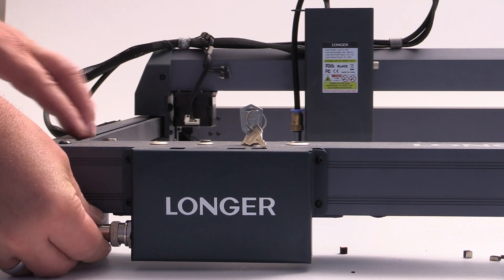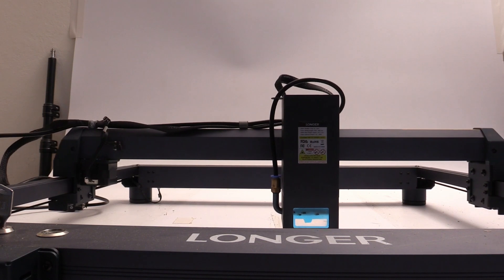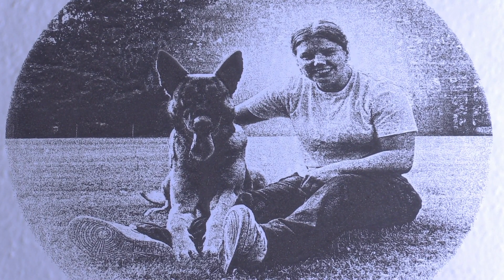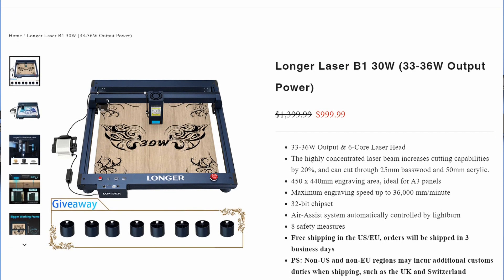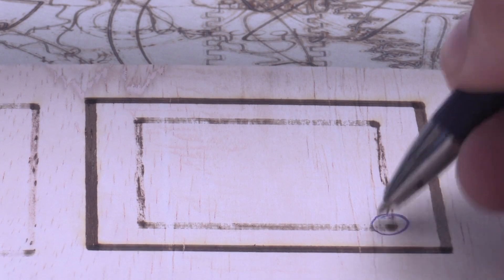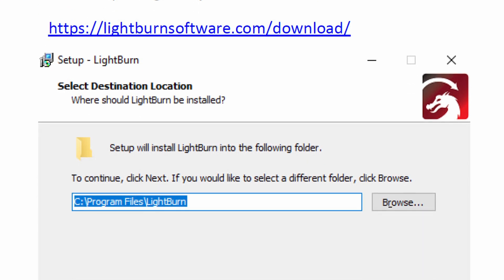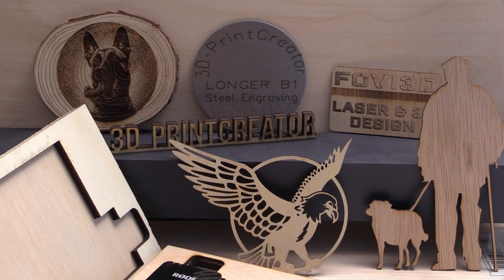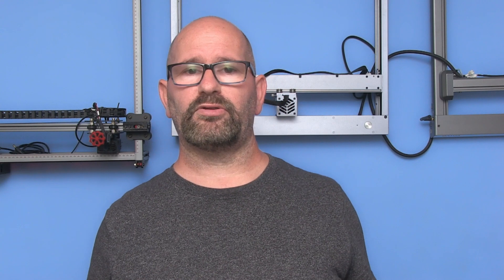▼ Longer B1 Laser Engraver: Powerful, Affordable, and a Safety Concern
Interested in a Longer B1 30Watt laser?
Attention all laser enthusiasts! 🚀 We have something incredible to share with you. Introducing the Longer B1 Laser Engraver—a powerhouse that'll take your creativity to new heights. But wait, there's something crucial you need to know before diving in.
In our full review video, we reveal the pros, cons, and jaw-dropping engraving quality of the Longer B1. But that's not all—there's a safety concern that could turn this beauty into a fire hazard! Don't worry, we've got your back. Our review video will guide you on how to set it up safely, ensuring a worry-free experience.

Chapters:
00:00 Introduction
00:20 Specifications Longer B1 30Watt
01:33 Longer B1 Possibilities
02:15 A BIG SAFETY CONCERN
03:36 How to install the machine in Lightburn
04:10 Summary
05:04 Would I recommend the Longer B1